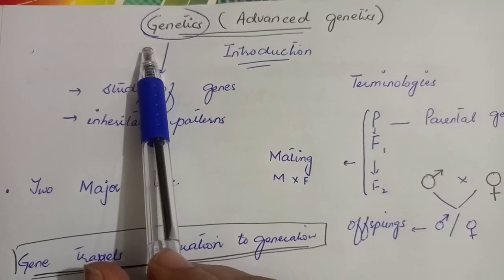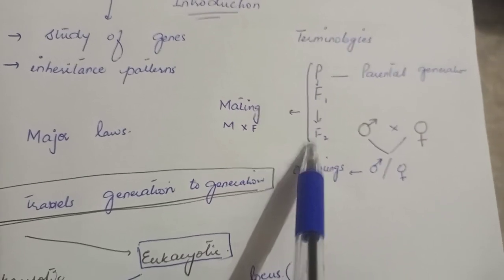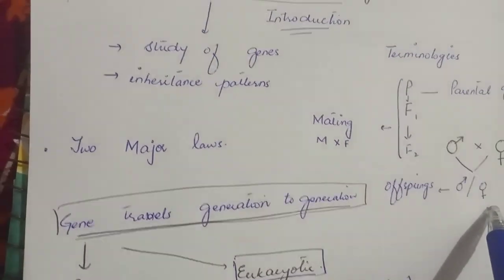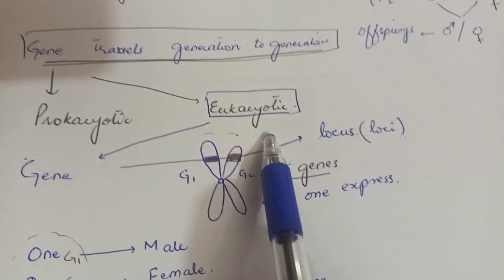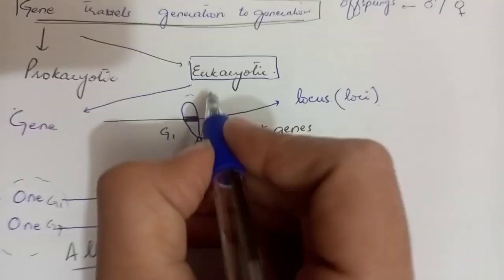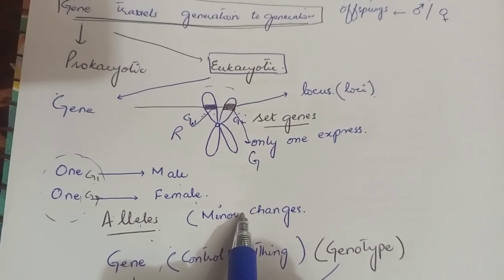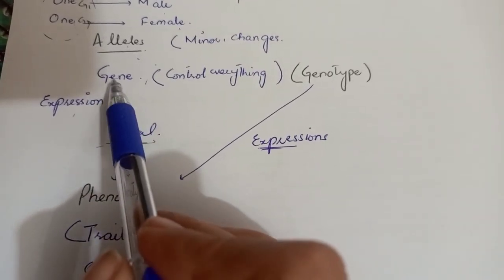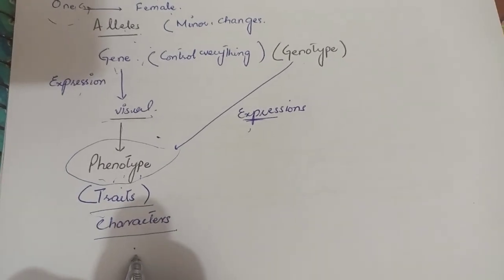BIOLOGY genetics introduction part 1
detail description on genetics